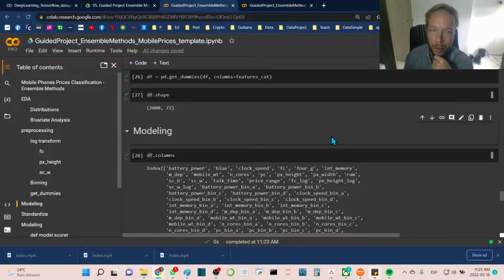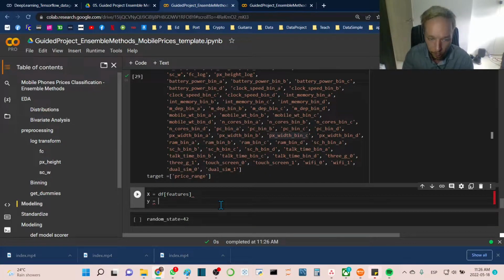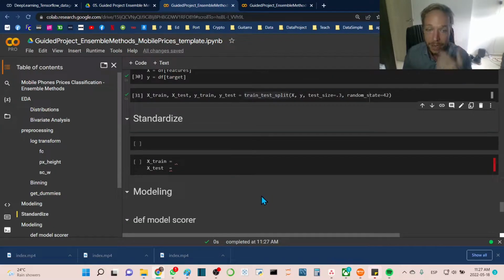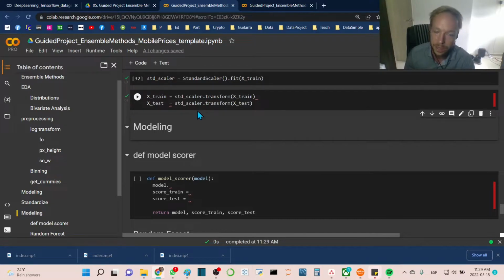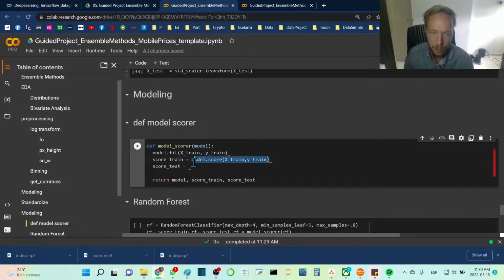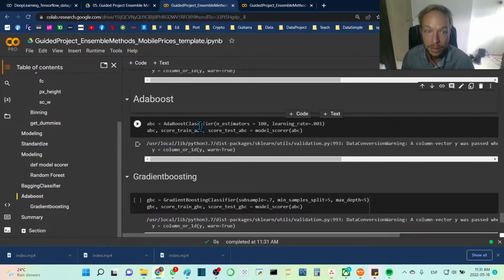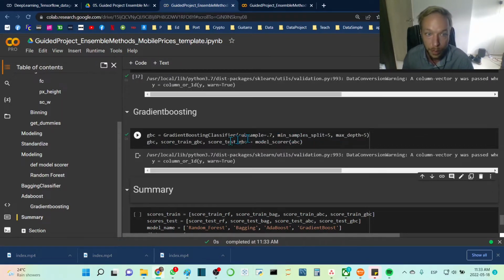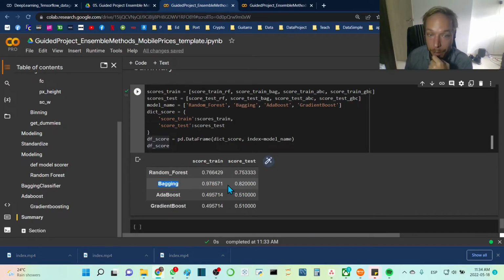Kaggle Guided Project Mobile Prices Ensemble Methods part 3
Stay up to date with all my latest discoveries.